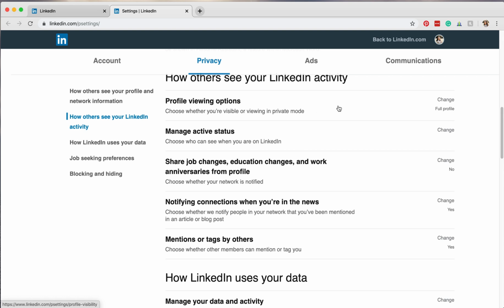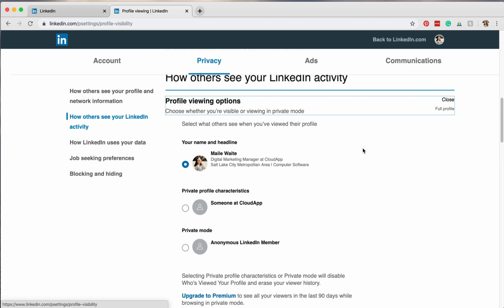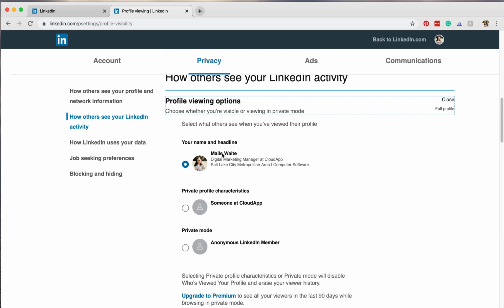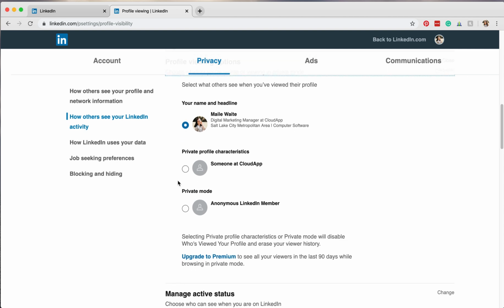How to View a LinkedIn Profile Anonymously | How to Use the Internet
The anxiety of knowing that someone will be notified that you are viewing their LinkedIn profile can be too much. Learn how to view others' LinkedIn profiles without them knowing.